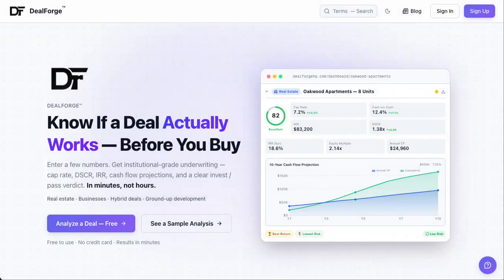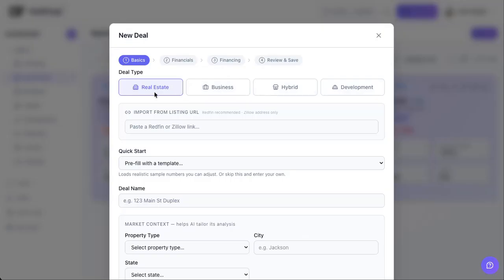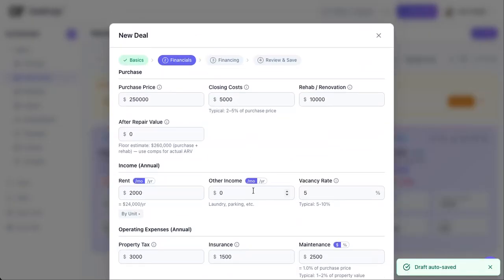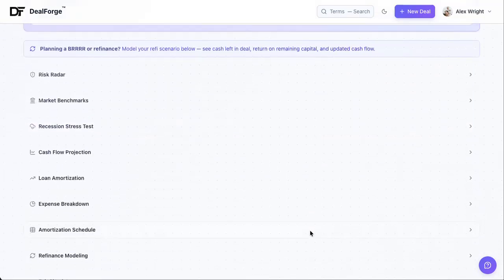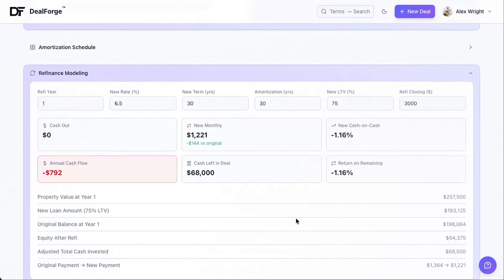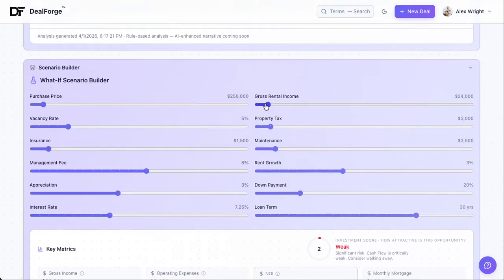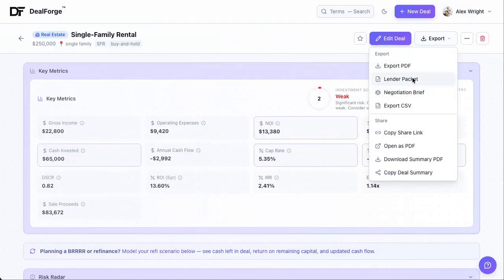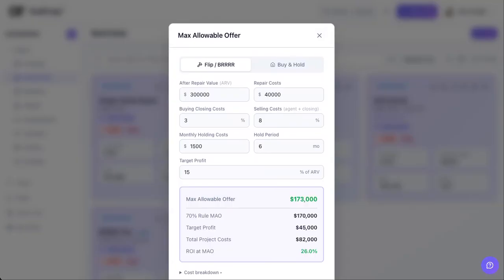How to Analyze Real Estate Deals (DSCR, IRR, Cash Flow) | DealForge Walkthrough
Analyze real estate, business, and development deals in minutes with DealForge.

This walkthrough shows how to evaluate deals using DSCR, IRR, cash flow, and scenario modeling—without spreadsheets.

The platform automates core financial metrics such as cap rate, IRR, DSCR, EBITDA, and SDE, while generating long-term cash flow projections and sensitivity analysis to assess deal viability. Users can model different scenarios, adjust assumptions in real time, and compare deals side-by-side to understand risk and return.

DealForge also includes advanced tools like recession stress testing, refinance modeling, and rent comp analysis, helping investors pressure-test deals before committing capital. Built-in investment scoring highlights strengths and risks, while negotiation briefs and lender-ready reports make it easier to communicate deals to partners and lenders.

With shareable deal links and optional AI-powered analysis, DealForge streamlines the entire underwriting process—from initial screening to final decision—so investors can move faster and operate with greater clarity.

This video covers real estate deal analysis, DSCR calculations, IRR modeling, cash flow analysis, and how to analyze rental properties using professional underwriting tools.

0:00
Introduction to Dealforge
0:57
Analyzing Key Metrics
1:58
Refinance and Exit Options
2:56
QuickCalc and Scenarios